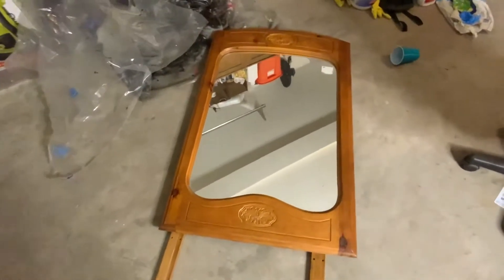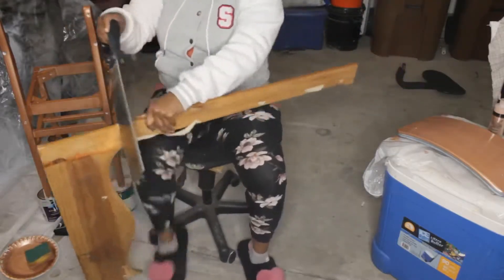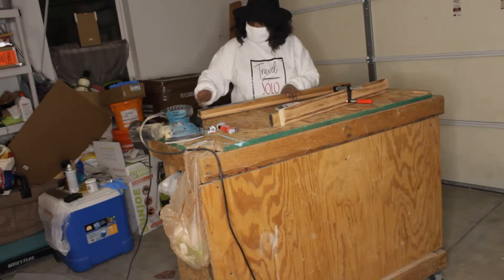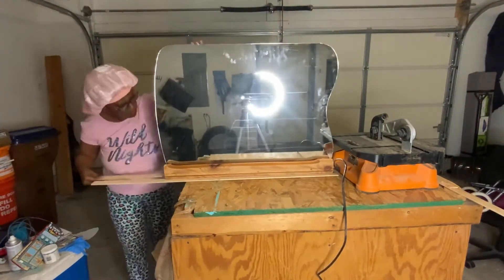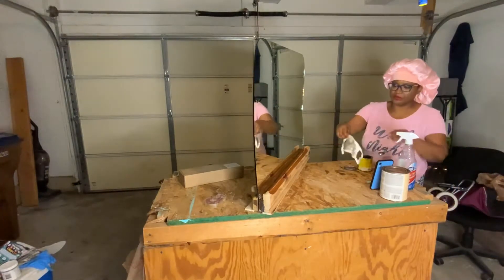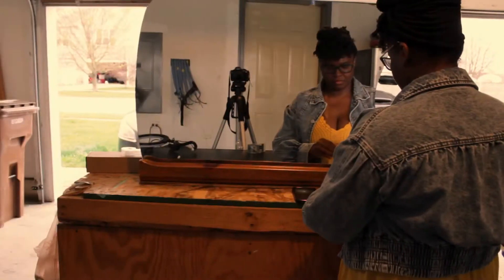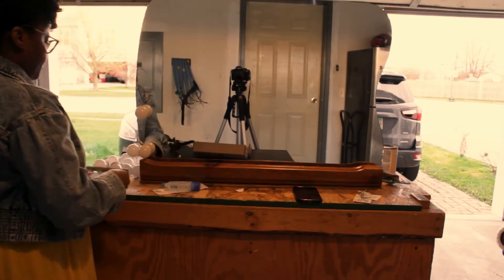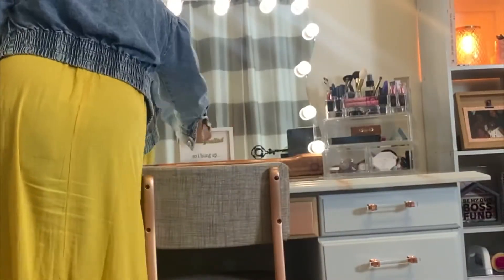How to Make a Hollywood Vanity Mirror | Amazon Edition | Hansong Hollywood Makeup Mirror Imitation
Don’t have $200.00 to purchase your own makeup vanity mirror? Want to know if Amazon Hollywood light bulbs actually work? Well, we got you. Watch the video to the end to see just how easy it was to recreate the hansong hollywood makeup mirror for under $50.00. If you already have simple tools, and I do mean simple, you can do this!